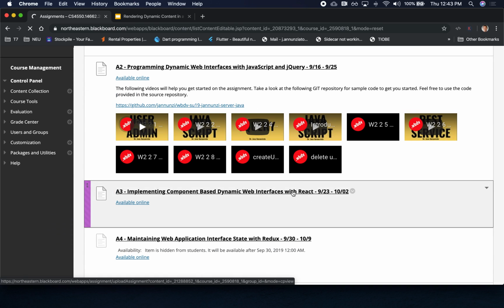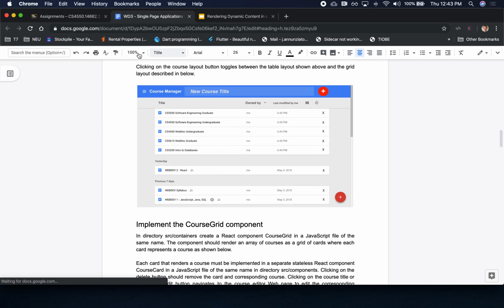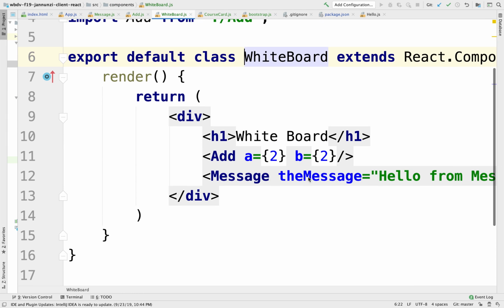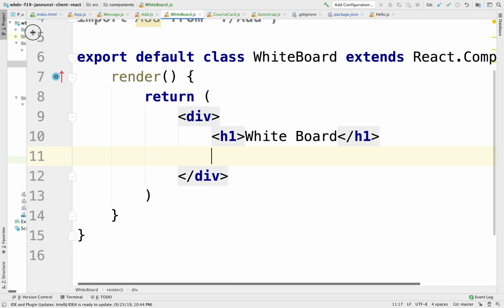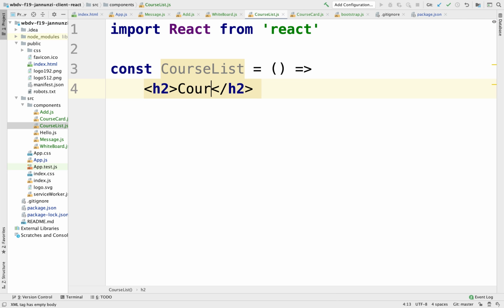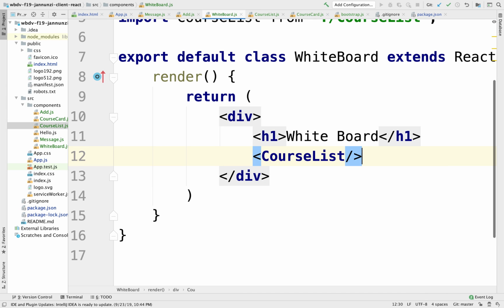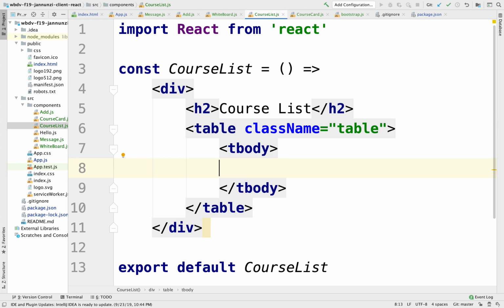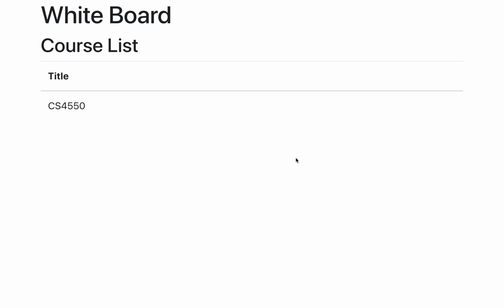220 Rendering a table as React component Rendering Course List as a table